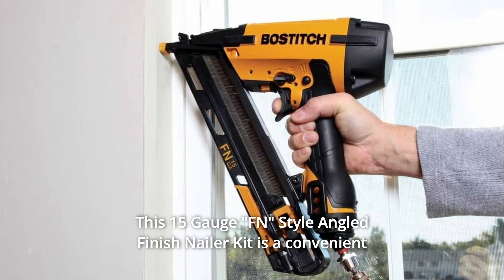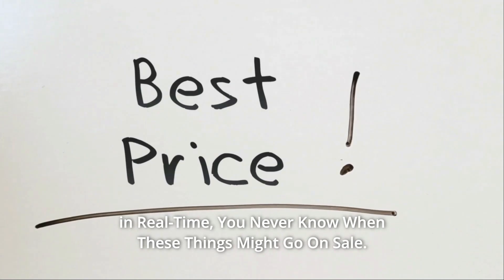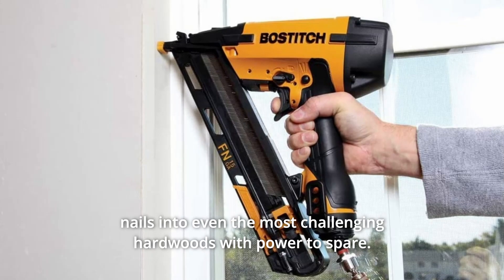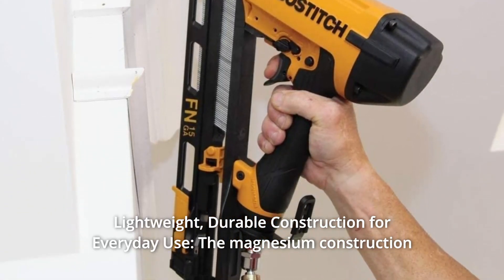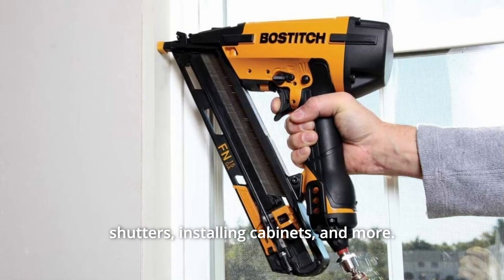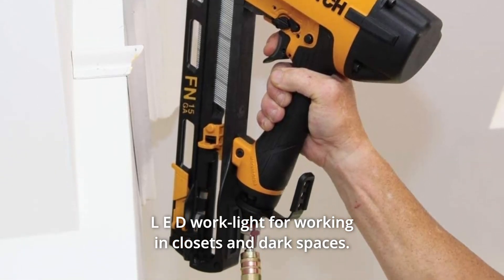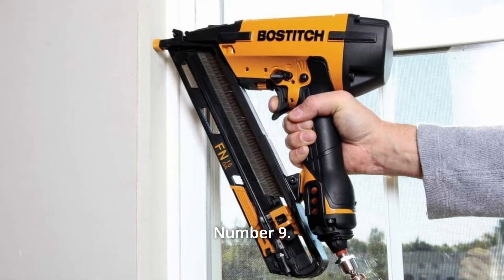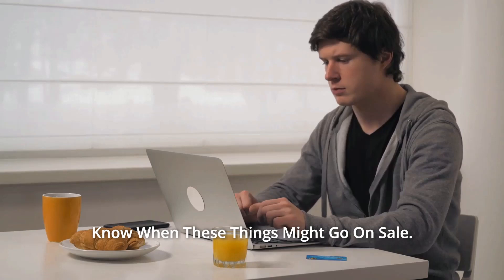BOSTITCH Finish Nailer Angled 15GA 1-1/4-Inch to 2-1/2-Inch (N62FNK2) Review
Check Amazon's latest price (These things might go on Sale)

This 15 gauge "FN" Style Angled Finish Nailer Kit is a useful tool that includes a L E D work light for late-night projects and a rear exhaust that directs air away from you while you work. Switch between drive modes easily and quickly. You can rely on the efficiency of this finish nailer kit.

Number 1. Adjustable to the Task at Hand: This (N62FNK-2) has adjustable nail-depth settings and a 70 to 120 PSI operating range, allowing you to quickly and simply dial in the correct depth for the job. With a driving force of 400 in-lbs, you'll have no trouble driving 15-gauge finishing nails into even the toughest hardwoods. This (N62FNK-2) also includes a tool-free magazine that holds 130 nails (1.25-inches to 2.5-inches in length), allowing you to complete a lot of work in a single load. The magazine can also be simply removed for cleaning and jam removal.

Number 2. Lightweight, Durable Build for Everyday Use: The (N62FNK-2) Angled Finish Nailer's magnesium construction makes it light enough to use all day while still being strong enough to use again. This tool, which measures 3.13 by 11.63 by 14.69 inches (WxHxD) and weighs only 3.8 pounds, is ideal for over-the-head tasks like mounting crown moulding, hanging shutters, and installing cabinets.

Number 3. The world's first 15 Gauge pneumatic nailer with an ultra-quiet back exhaust that directs air away from the operator.

Number 4. The 15 gauge finish nailer's integrated air blower allows the operator to eliminate dirt from the work surface (patent-pending).

Number 5. For working in closets and gloomy locations, use a L E D work light.

Number 6. The user can choose between single and multiple fastener driving modes thanks to an adjustable trigger with a safety lock-out.

Number 7. The 16-inch on-center gauge folds out for quick and easy baseboard installation (patent-pending).

Number 8. Oil-free operation, a rear trip design for unobstructed line-of-sight, and dial-a-depth adjustment for exact fastener insertion are among the other features.

Number 9. Tool, Carrying Case, 2 Standard No-Mar Tips, 4 Profile No-Mar Tips, and 0.25-inch Air Fitting are all included in the kit.

Searches related to BOSTITCH Finish Nailer, Angled, 15GA, 1-1 4-Inch to 2-1 2-Inch (N62FNK2) Review

BOSTITCH Finish Nailer Angled 15GA 1-1/4-Inch to 2-1/2-Inch (N62FNK2)